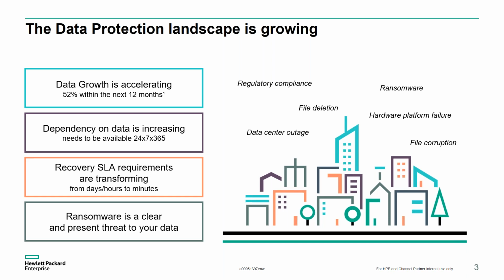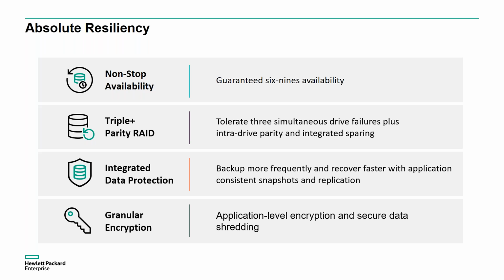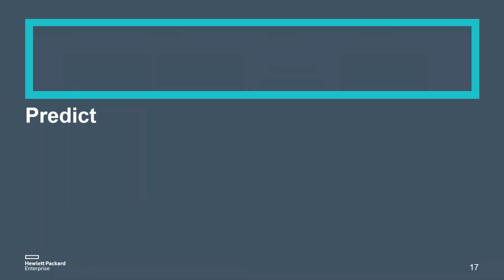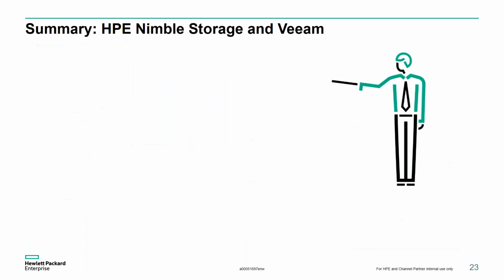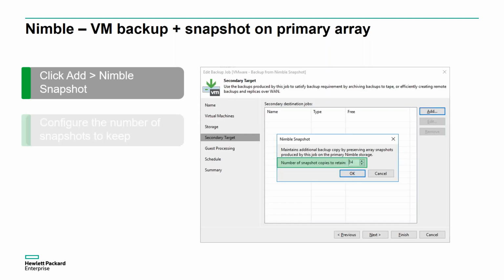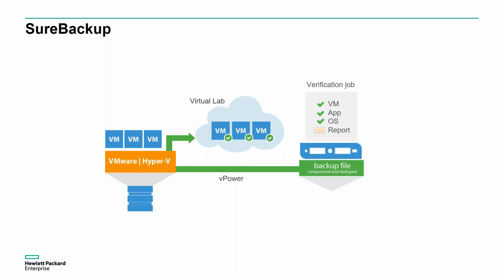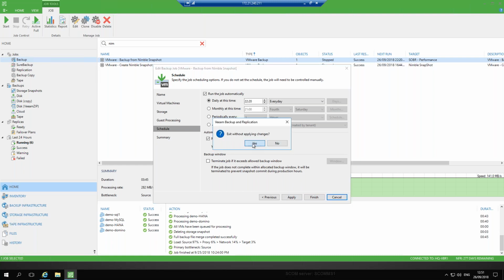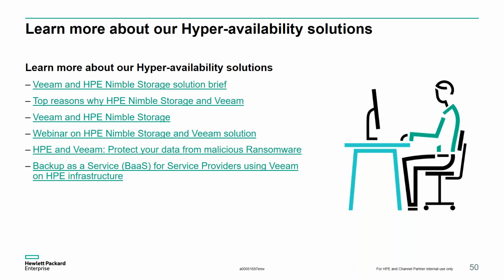HPE Nimble and Veeam : Predict, perform & protect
Learn how Hewlett Packard Enterprise (HPE) eliminates headaches and wasted time by transforming how storage is managed and supported through HPE InfoSight. As it analyzes millions of sensors every second to prevent problems, HPE InfoSight watches over your infrastructure 24/7 so that you don't have to.

Veeam® Backup & Replication™ has deep integration with the HPE product portfolio. This session will walk through real-life scenarios and use cases showing where and how you can use the integration points to keep your business available 24/7. This session will also explore other areas of how these integrations can be used to leverage your data while on HPE Storage, as well as recovering what you want, when you need it.

Key take-aways:

* Understand how Veeam's native integrations in the HPE Storage platforms operate
* See how native integrations solve customer challenges in the Hyper-Available data center
* Learn how Veeam Instant VM Recovery®, Veeam Explorers™ and Veeam Virtual Labs work to enable Intelligent Data Management for the Hyper-Available Enterprise™